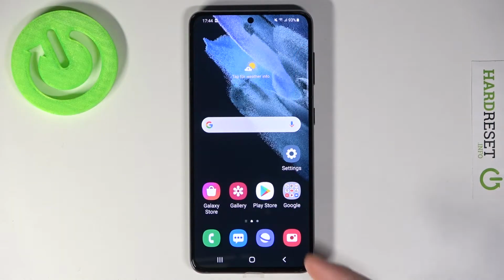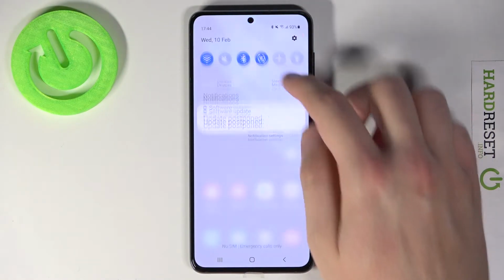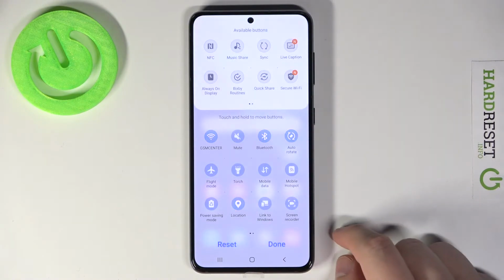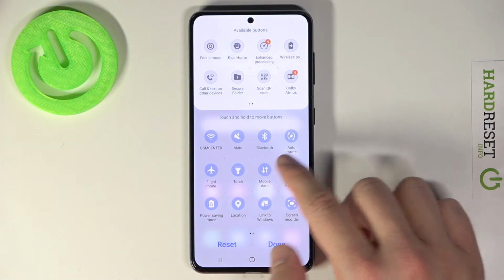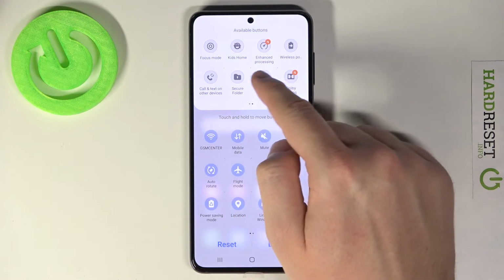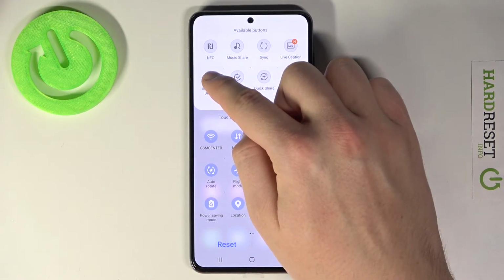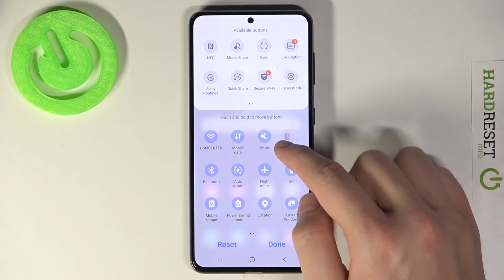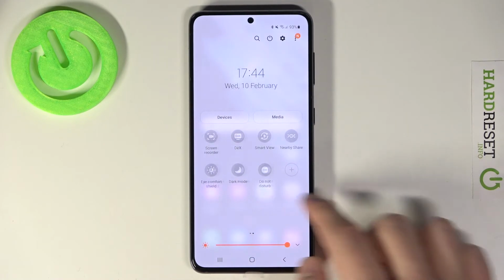How to Customize Notifcation Bar Icons Samsung Galaxy S21?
If you are looking for more info about Samsung Galaxy S21 check our How to change icons on the management bar on Samsung Galaxy S21? In this video we show you how to do it step by step, it is very quick and easy.

How to Adjust Notifcation Bar Icons Samsung Galaxy S21? How to Switch Notifcation Bar Icons Samsung Galaxy S21?